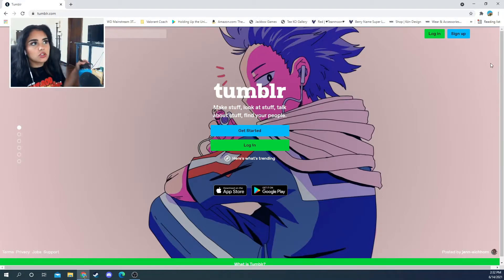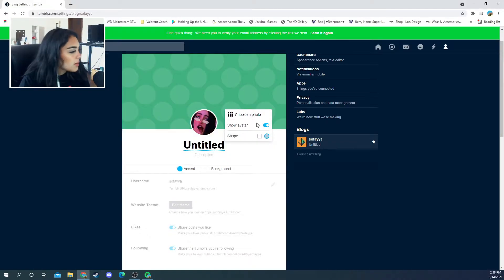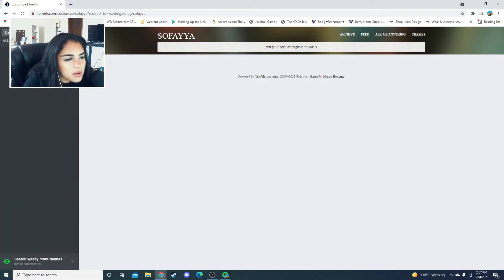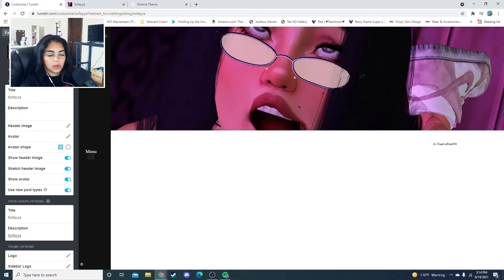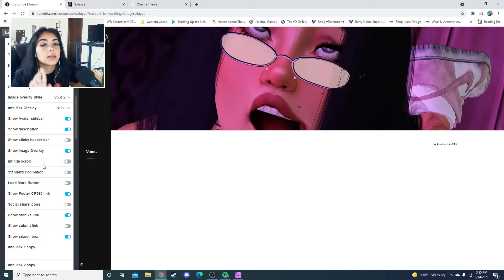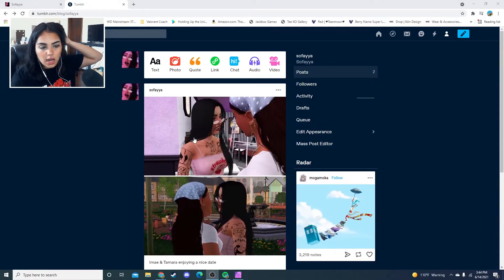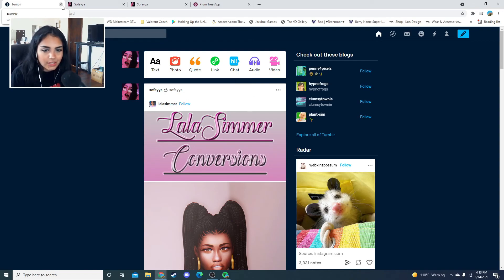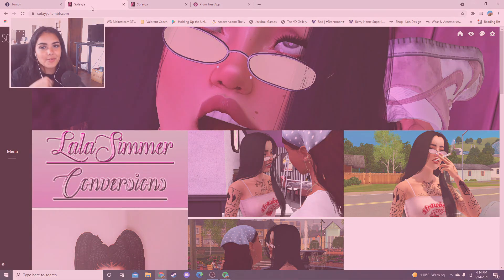Let's Make A Simblr!! (i have no idea what im doing)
hey guys!! we got a sum a lil different today but i hope you guys enjoyed, it's kind of all over the place but so am i so there's not much we can do about it lmaoo, it's all still very much a work in progress but its a good start nonetheless!